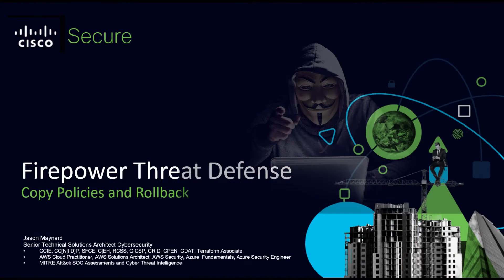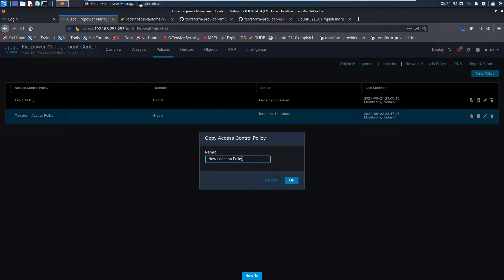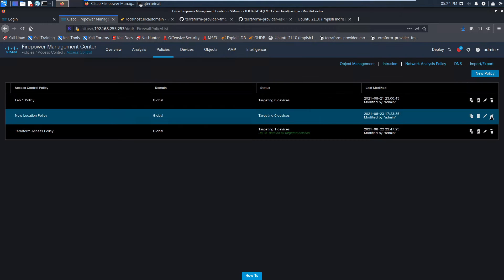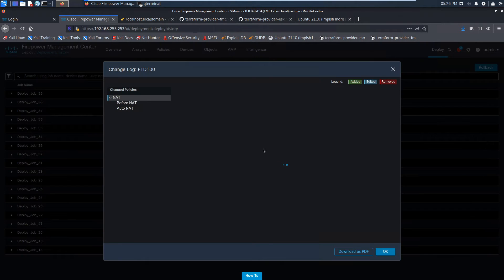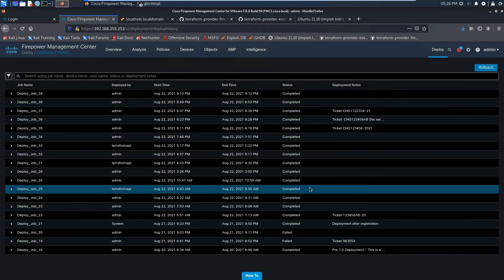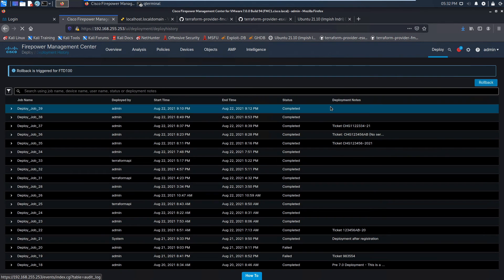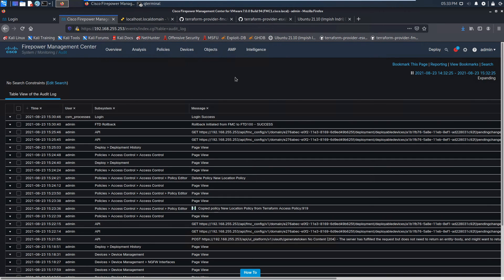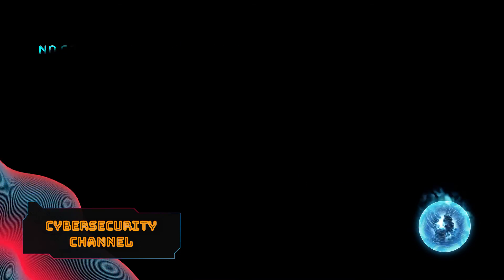Cisco Firepower Threat Defense: Copy Policies and Rollbacks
In this video we will check out Firepowers ability to copy access policies for use elsewhere as well as the rollback feature which includes preview of what is added, removed, or edited.